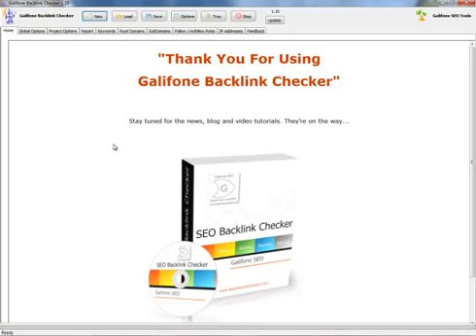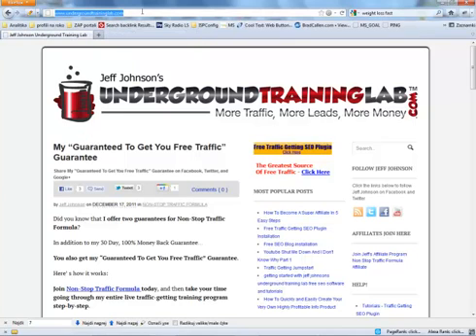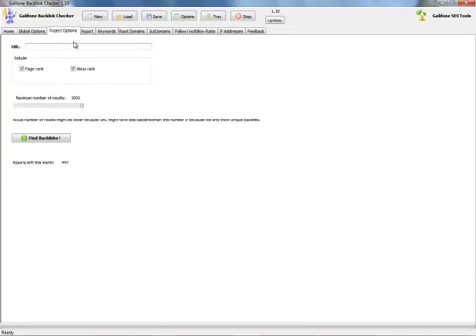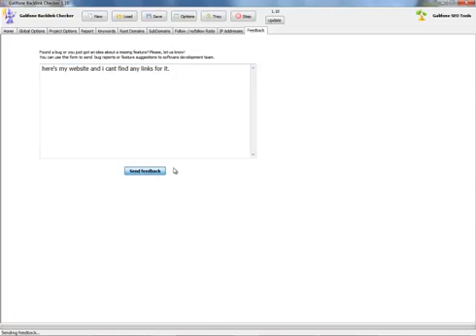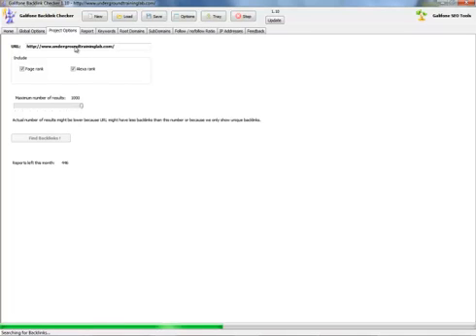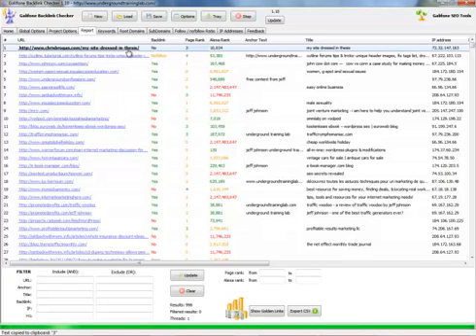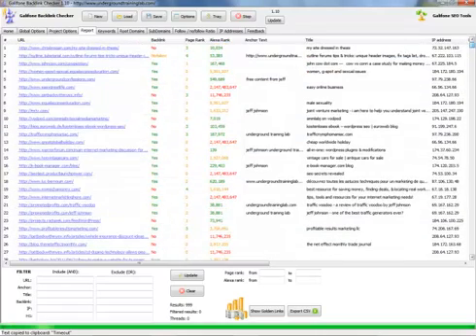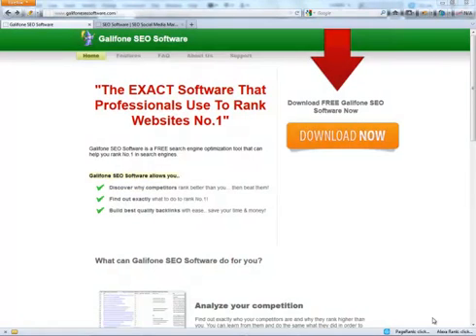Get Quality Backlinks - Galifone Backlink Software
Get Quality Backlinks from your competitors. I'll show you how to find backlinks using Galifone SEO Backlink Software